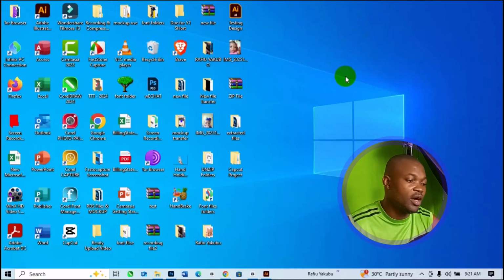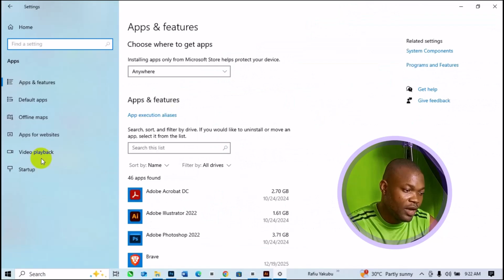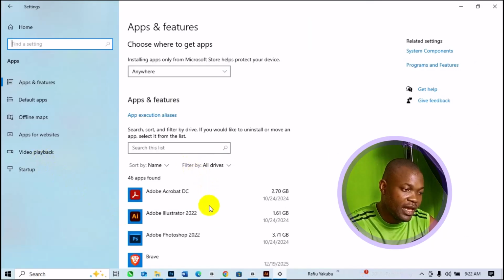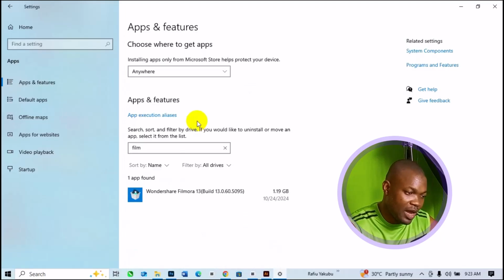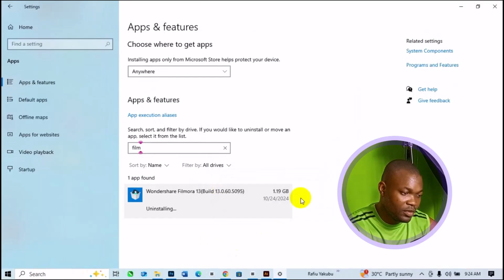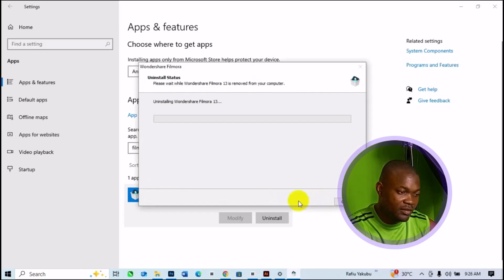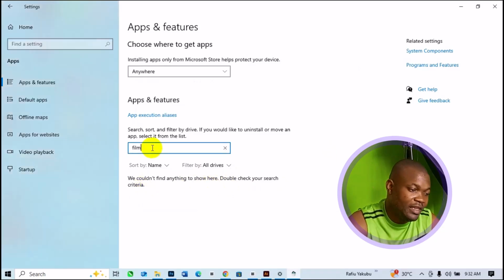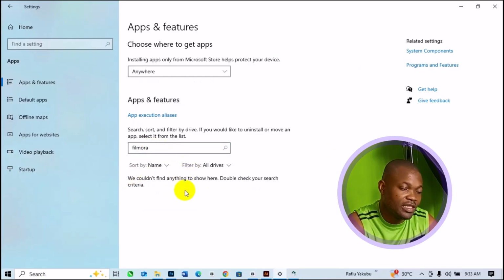How to Remove Apps from Your Computer